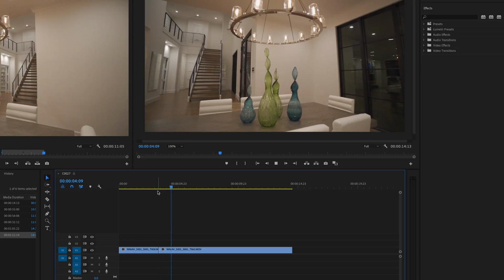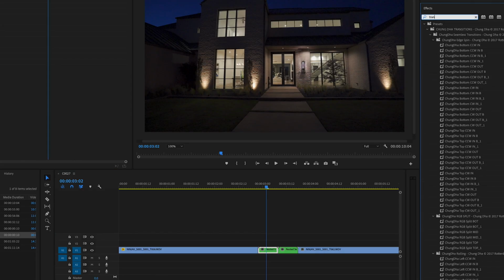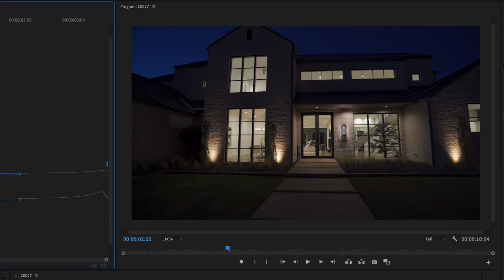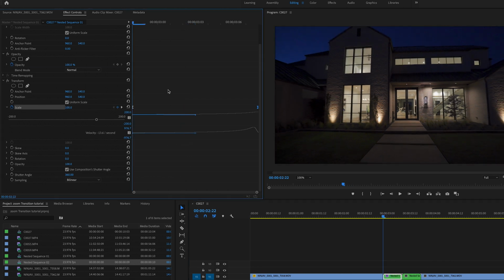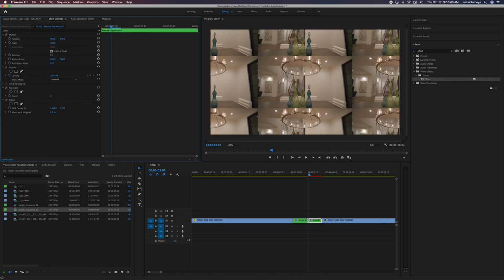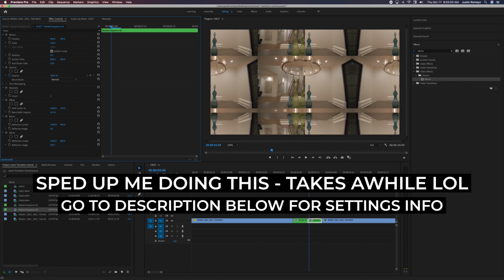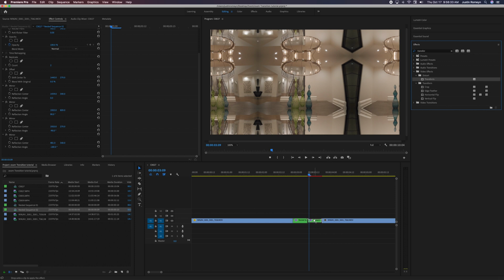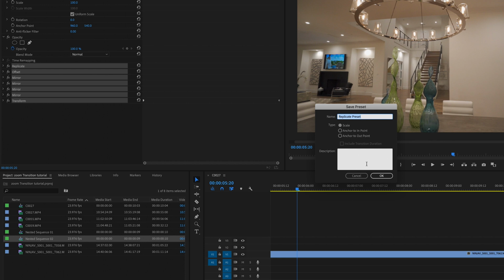Realistic Zoom Transition Tutorial // Adobe Premiere Pro CC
My cameras:
'A' camera
'B' camera

My Lenses:
Canon 16-35mm f2.8
Sigma 35mm 1.4 ART
Canon 50mm 1.2
Canon 100mm 2.8 MACRO

My microphones:
On-camera Shotgun mic
Wireless Lav
REAL good shotgun mic
Hypercardioid Shotgun mic
Affordable great on-camera mic

My drone

This effect takes a bit of time to create, but once it's creating - save it as a preset and it'll save you SO much time plus you'll have a really awesome effect. The motion blur you get in this effect makes it look like you did this in After effects, but we all now know the truth.. it was in Premiere ;)

Here are the settings I used for the Mirror effect on the Zoom IN 2 part:
Mirror 1: Reflection angle 90 Position 1920 x 807
Mirror 2: Reflection angle -180 Position 480 x 540
Mirror 3: Reflection angle 0 Position 1439 x 540
Mirror 4: Reflection angle -90 Position 1920 x 270

MB01XVIAWEHXH84